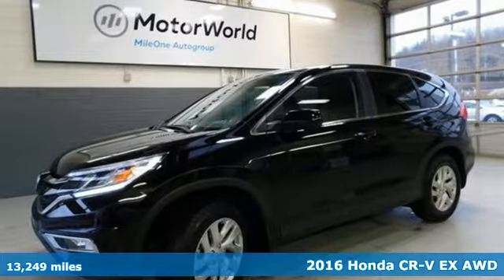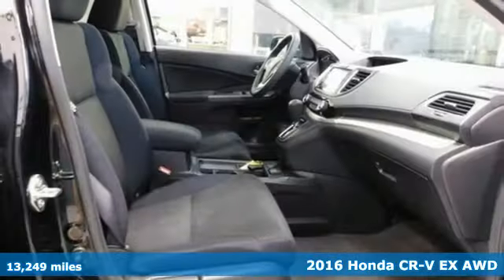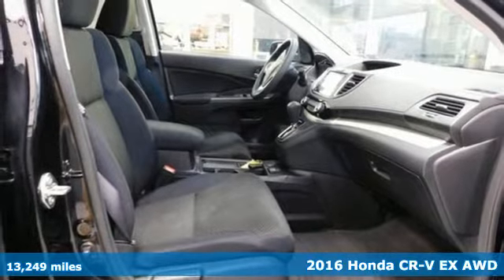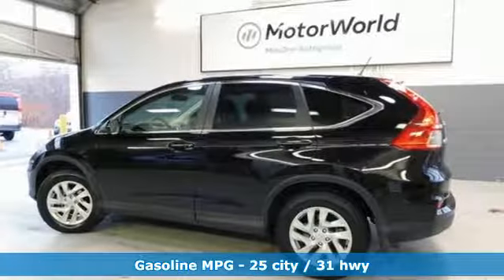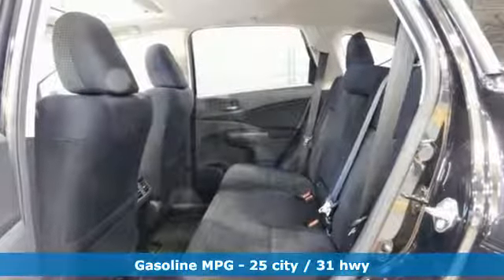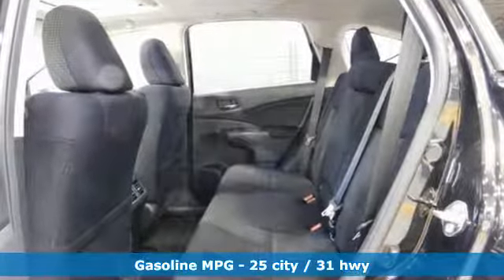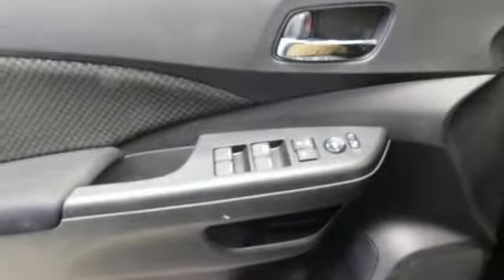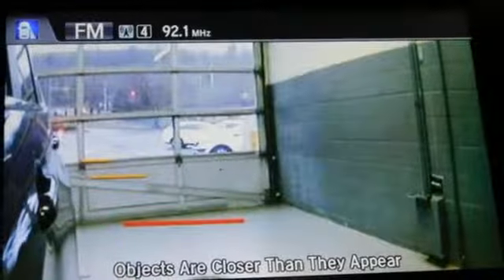Used 2016 Honda CR-V Wilkes-Barre PA Scranton, PA H42660A - SOLD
Year: 2016
Make: Honda
Model: CR-V
Trim: EX
Engine: 2.4L I4 DOHC 16V i-VTEC
Transmission: CVT
Color: Black
Interior: Black
Mileage: 13249
Stock #: H42660A
VIN: 2HKRM4H59GH722891
JUST ARRIVED. PENDING INSPECTION. AWD CVT 2.4L I4 DOHC 16V i-VTEC AWD.brbrRecent Arrival! 25/31 City/Highway MPGbrbrAwards:br * 2016 IIHS Top Safety Pick+ (With Touring Model) * ALG Residual Value Awards * 2016 KBB.com Brand Image Awardsbr2016 Kelley Blue Book Brand Image Awards are based on the Brand Watch(tm) study from Kelley Blue Book Market Intelligence. Award calculated among non-luxury shoppers. Kelley Blue Book is a registered trademark of Kelley Blue Book Co., Inc.brReviews:brbr * Exceptional fuel economy compared to other crossovers; plenty of adult-sized room in both seating rows; more cargo capacity than most rivals; rear seatbacks fold flat at the tug of a lever; appealing roster of tech and safety features. Source: Edmundsbrbrbr*Your additional costs are sales tax, tag and title fees for the state in which the vehicle will be registered, any dealer-installed options (if applicable) and a $141 dealer processing fee. Prices are subject to change, and prior sales are excluded from these offers. While every reasonable effort is made to ensure the accuracy of this information, we are not responsible for any errors or omissions contained on these pages. Please verify any information in question with the dealer.

Address:
150 Motorworld Drive